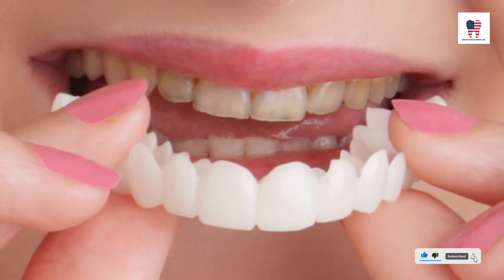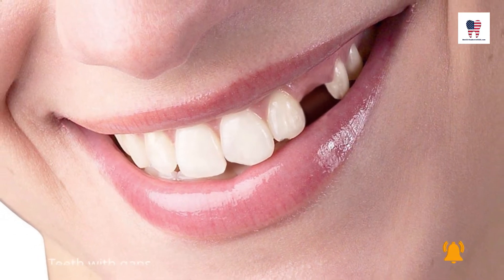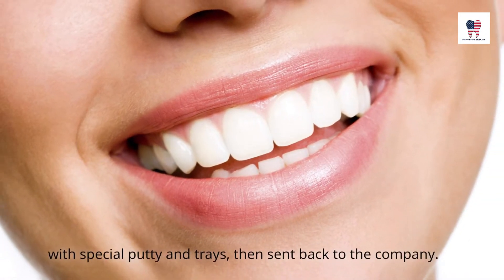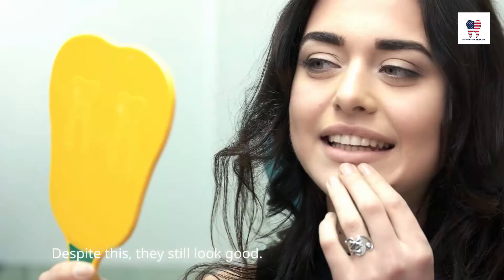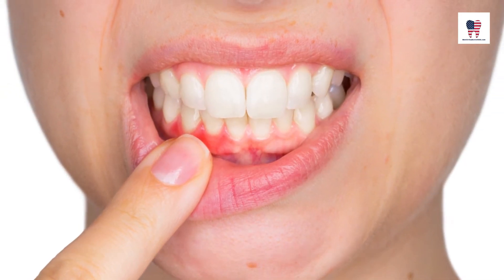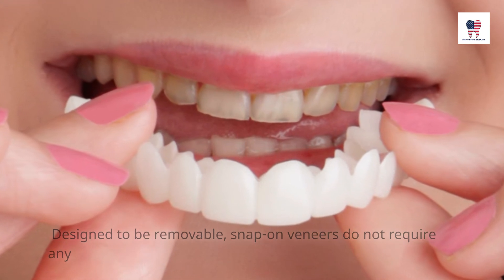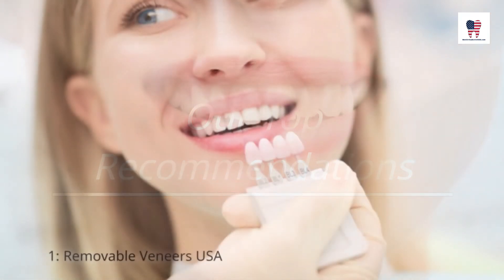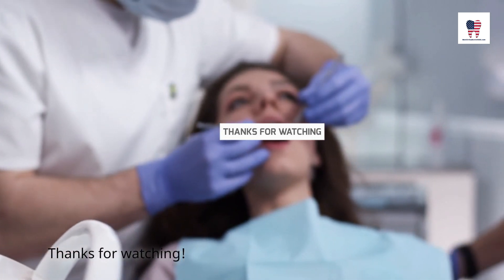What are Pop On Veneers?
Removable veneers, also known as snap-ons, are non-permanent alternatives to traditional dental veneers.
A beautiful smile without the commitment of permanent veneers is an excellent solution for most people.
It’s easy and painless to get snap-on veneers.
Molds of your teeth will be taken by a dental professional and sent to a dental laboratory.
Alternatively, if ordered online, you’ll send back your own impressions.
Later, you’ll receive a wear guide along with your snap-on veneers when they’re ready.

There are several dental issues that can be covered up with snap-on veneers, including:
• Teeth that are missing
• Teeth with gaps
• Tooth yellowness
• Teeth with stains
However, snap-on veneers cannot correct more severe problems like crooked teeth. This is because they are not designed to alter your teeth structure.
An orthodontist should address more severe problems that you want to fix.
How Do Snap-On Veneers Work?
Companies usually require upfront payment or offer payment plans. As soon as the impression kit is ready, they’ll send it to you.
Molds of your top or bottom arches are made with special putty and trays, then sent back to the company.
In order to ensure the veneers fit perfectly over your arches, the company will use these molds.
There is no rule that says you must wear them all the time.
Putting them over your natural teeth is as easy as snapping them into place and going about your day.
However, don’t forget to brush and floss before you do this!
While wearing veneers, most companies say you can eat and drink – just remember that this will lead to more frequent replacements!
Do Snap-on Veneers Look Natural?
Traditional veneers look more natural than snap-ons. Despite this, they still look good.
In order to test out porcelain veneers before committing to them, many people choose snap-on veneers.
How Safe are Snap-on Veneers?
Professional dental work is not substituted by clip-in veneers.
For short-term use only, they can conceal cosmetic imperfections in your smile in a temporary manner.
The veneers may sound harmless, but when they’re used to hide problems like chips, cracks, decay, or missing teeth, they can actually do more harm than good.
Furthermore, these veneers may aggravate receding gumlines by exerting excessive pressure on them and rubbing against them.
A long-term wearing of veneers can also cause decay because food can get trapped between the veneers and your teeth.
Snap-on Veneers vs. Traditional Veneers
There are a number of similarities between snap-on veneers and their more traditional counterparts, permanently bonded veneers.
Unlike temporary veneers, permanent veneers are not removable and are directly bonded to your teeth.
To prepare the mouth for permanent veneers, it is often necessary to shave the natural teeth and gums.
Despite being painless, the process is significantly longer than simply snapping veneers on.
Designed to be removable, snap-on veneers do not require any sort of long-term commitment from users.
Additionally, snap-on veneers do not require much preparation before use.
You may need to take images and impressions of your mouth and teeth if your snap-on veneers are custom-made, but aside from this, there is no need to perform any procedures.
How Much Do Snap Veneers Cost?
Prices range between $299 and $599 for veneers of this type.
These snap-on veneers are some of the cheapest available at the lower end of this range!
Our Top Recommendations:
#1: Removable Veneers USA
#2: Alpha Veneers
#3: TruSmile Veneers
#4: Secret Veneers
#5: Instasmile Veneers

In Conclusion, snap-on veneers are promoted as an affordable and fast solution for improving your smile.

The prices range from less than $10 to over $600, and there are many brands that offer them.

BEST ORTHODONTIST USA

The materials and the information contained on the Best Orthodontist USA Official channel are provided for general and educational purposes only and do not constitute any legal, medical or other professional advice on any subject matter. These statements have not been evaluated by the FDA and are not intended to diagnose, treat or cure any disease. Always seek the advice of your physician or other qualified health provider prior to starting any new diet or treatment and with any questions you may have regarding a medical condition. If you have or suspect that you have a medical problem, promptly contact your health care provider.